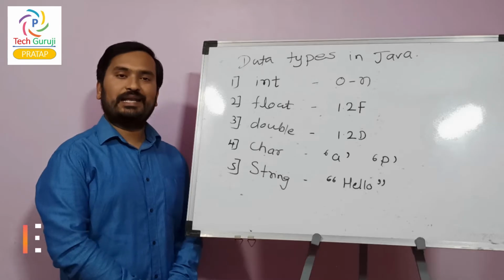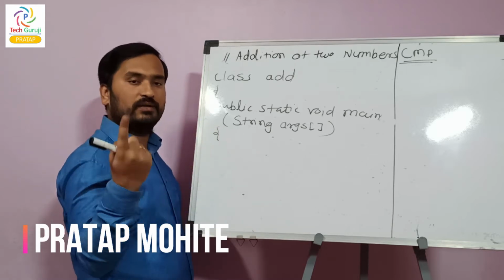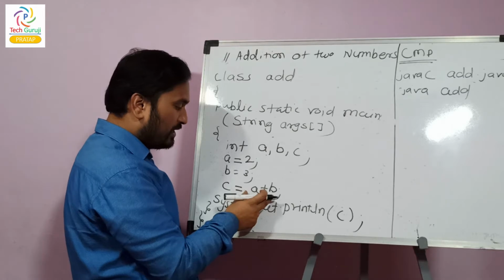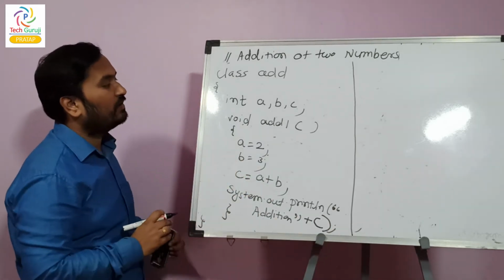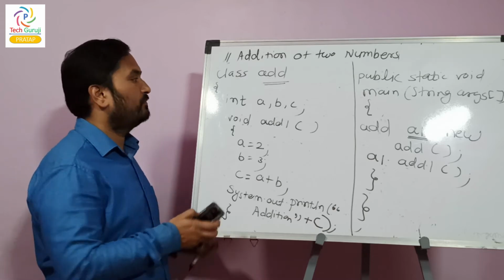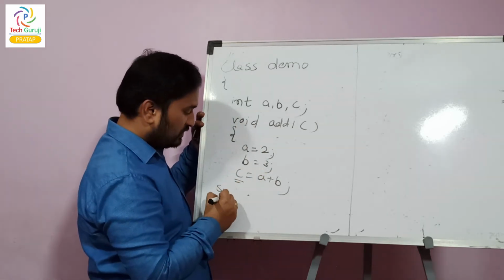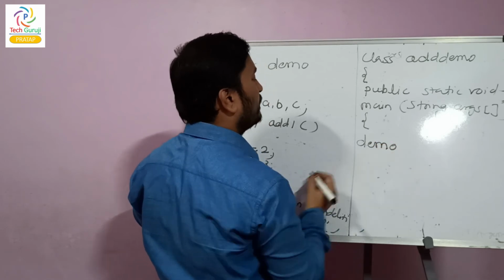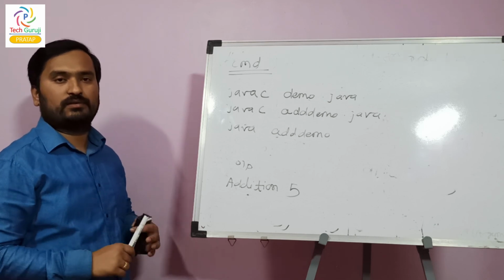Lecture No:9 Data Types in Java & Java Programs Using Different Ways | By Prof. Pratap Mohite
Data Types in Java & Java Programs Using Different Ways

Programming in Java (VIDEO COURSE)

 "Technical Guruji Pratap"

(YouTube Channel For Technical, Educational and Motivational videos)